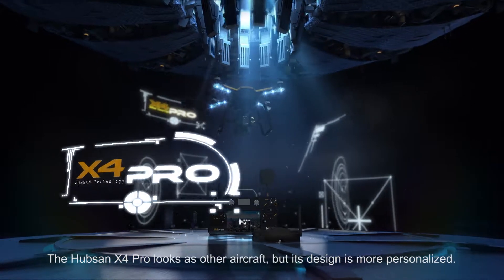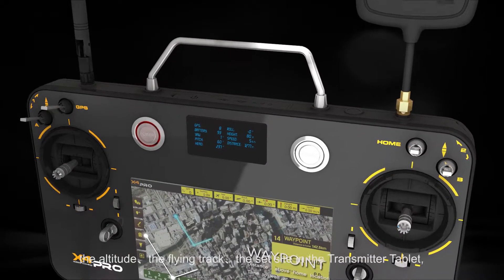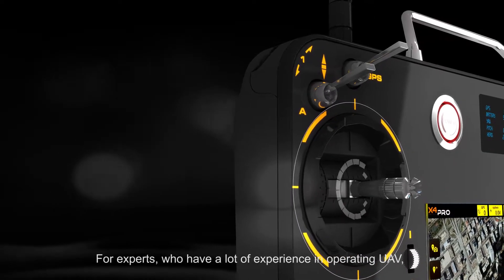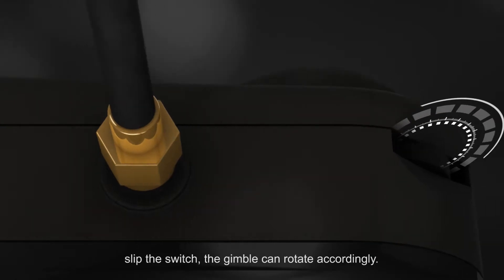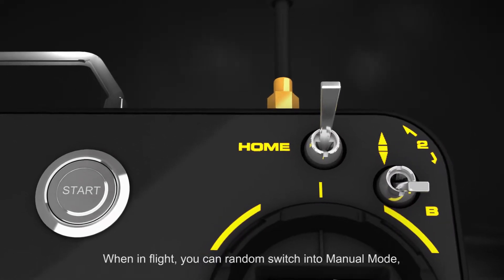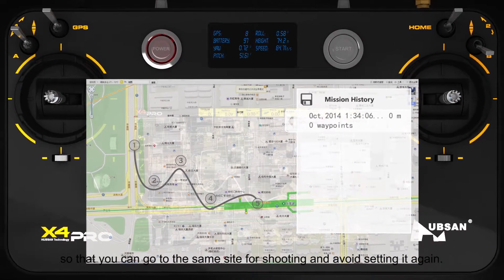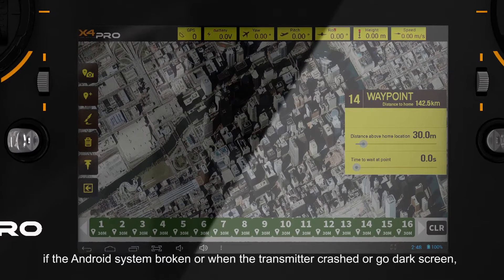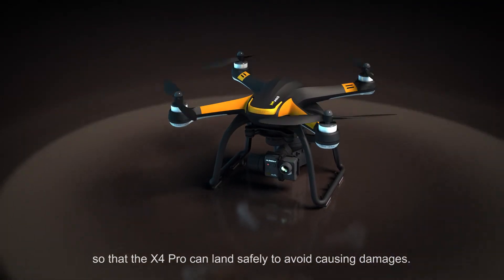Hubsan pro H109S X4 Pro Drone With HT7000 controller 3 Axis Gimbal Rotation GPS RC Quadcopter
if you need to purchase drone H109S pro find